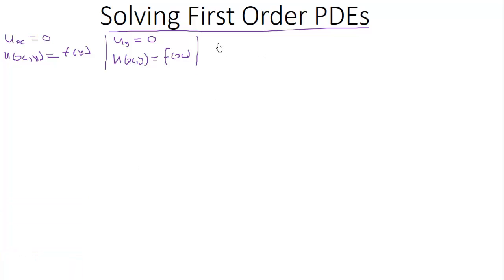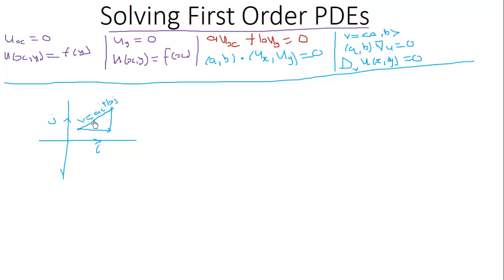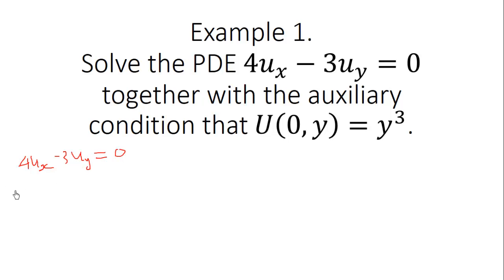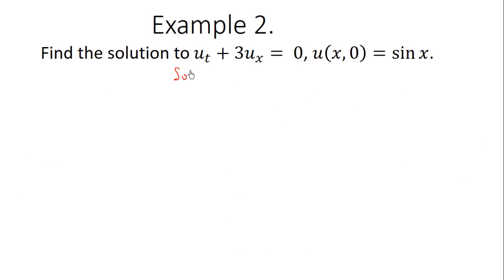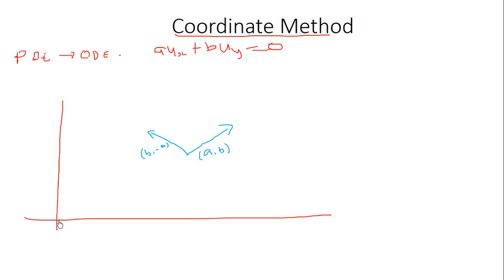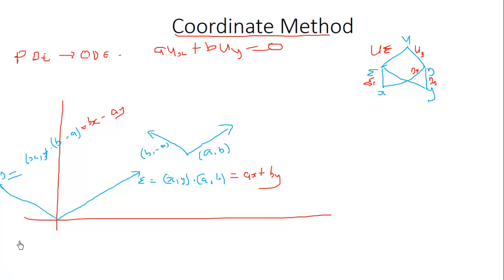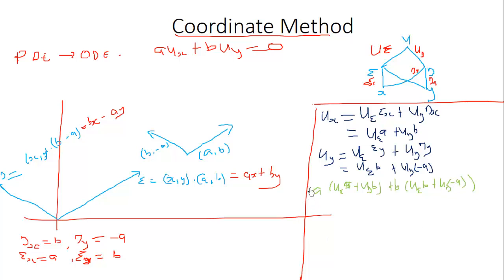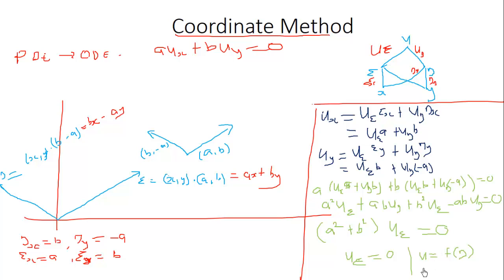Solving First Order PDEs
Learn different ways of solving PDEs